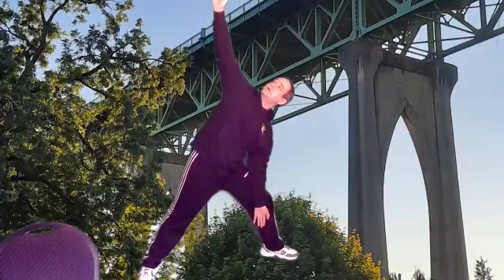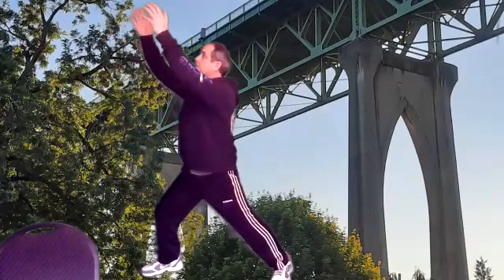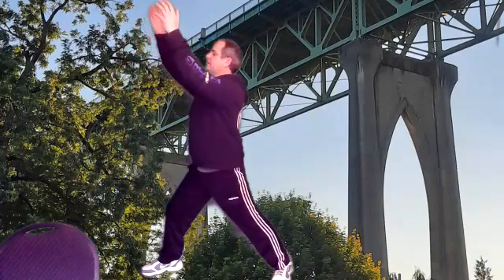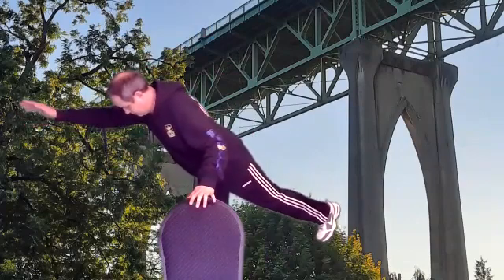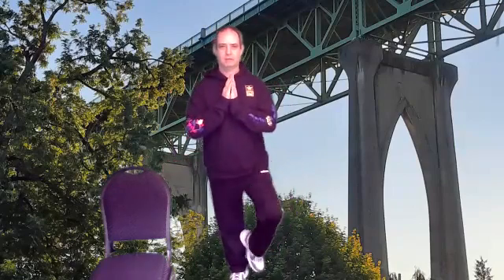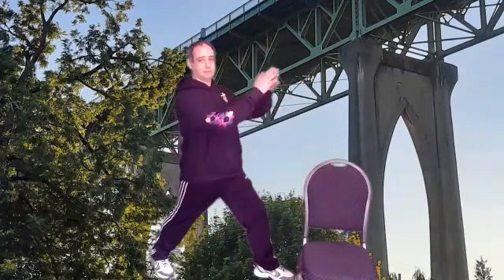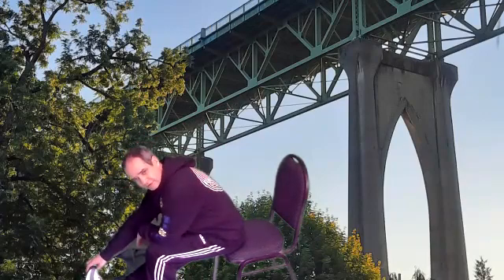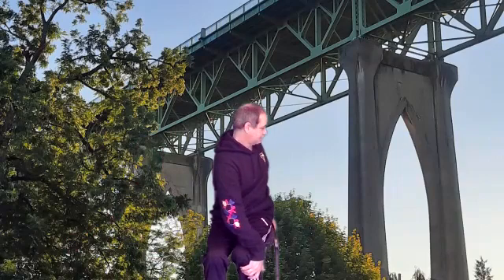22 03 18 Yoga Stretching